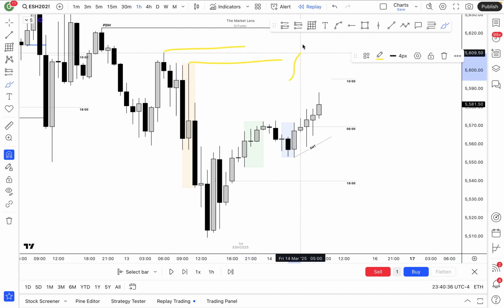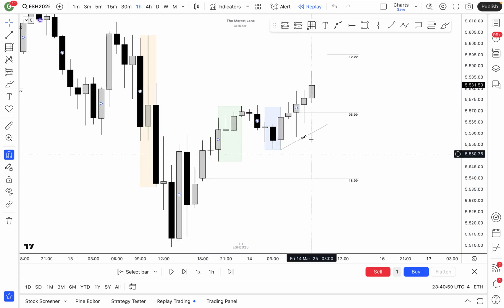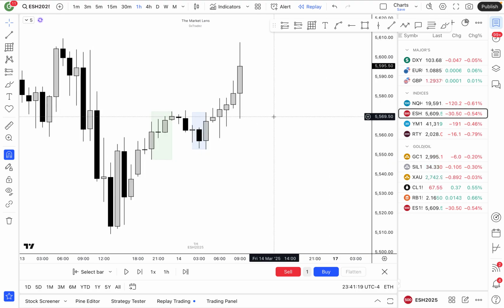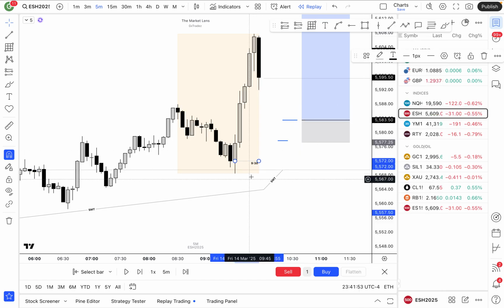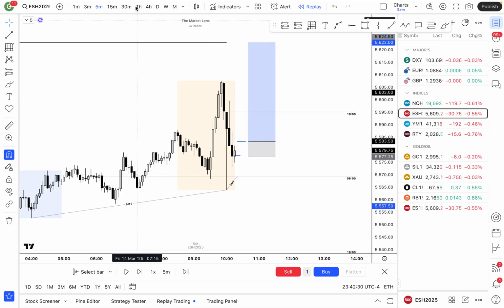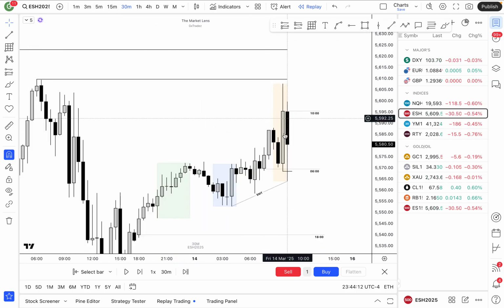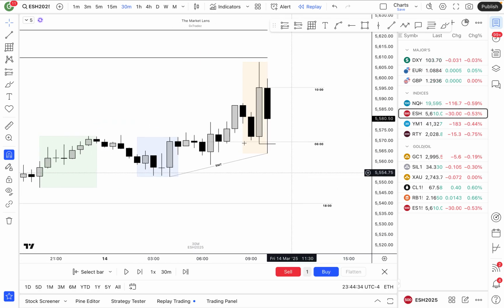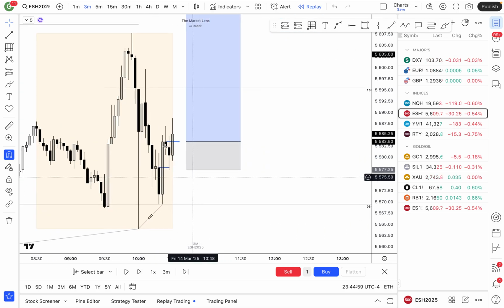GxT Model Weekly Trading Recaps Part 2